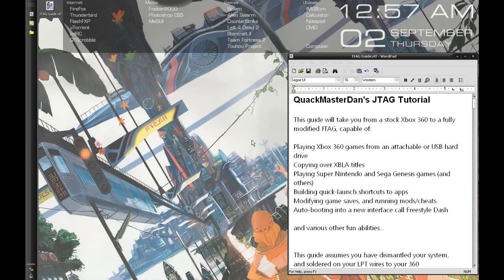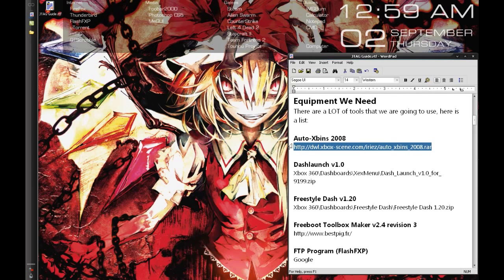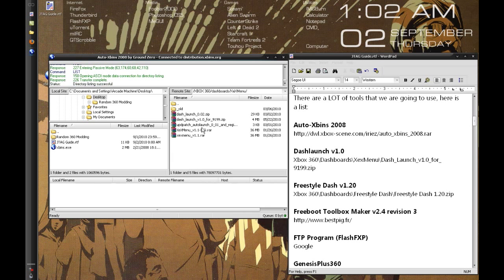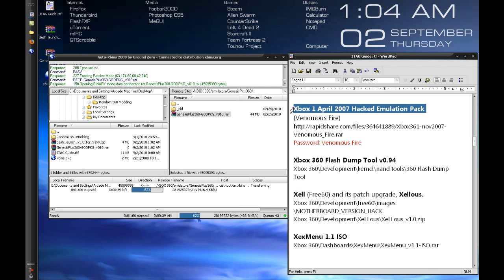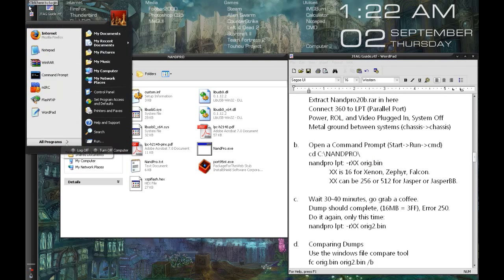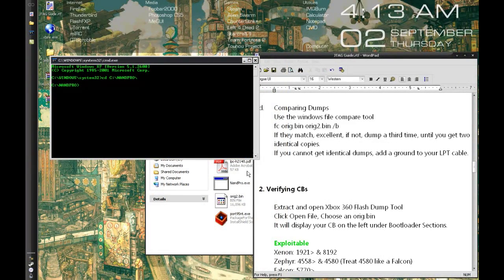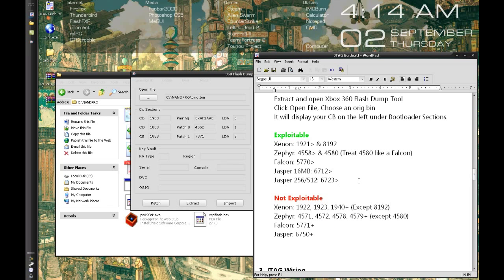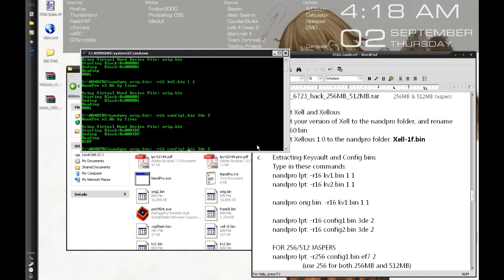From Stock to Full JTAG - Part 1 - Working with NANDs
This is a four-part video series about 50 minutes long, that covers the entirety of taking a Xbox 360 from stock to being completely modified (JTAG'd). This will enable you to play 360 games from a USB hard drive, run a new user interface, play emulators, and much more.

The guide is meant to be very newbie-friendly, and explains every step in detail.

This is Part One, which explains the tools we will be using and where to get them, how to extract and make backups of the NAND, verifying our system can be JTAG'd, and installing Xellous. Things will pick up in the next video.